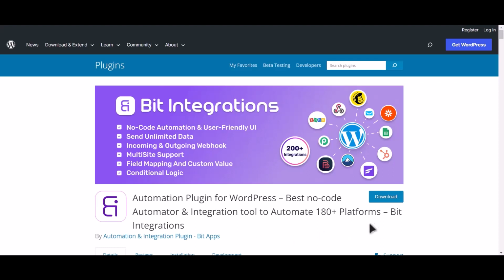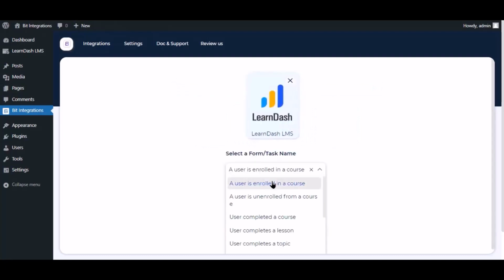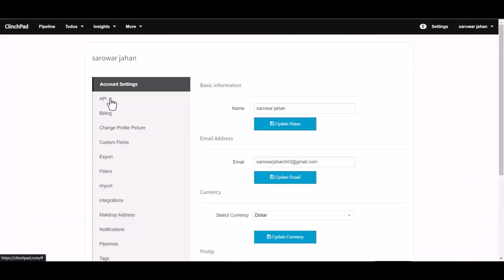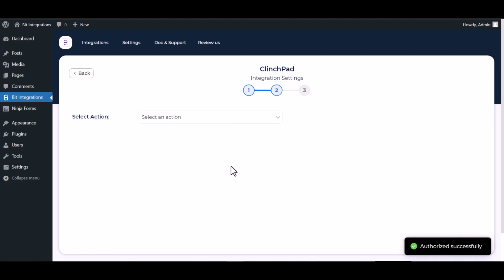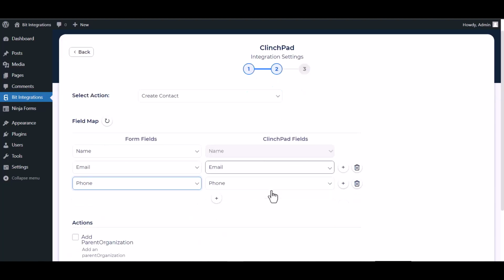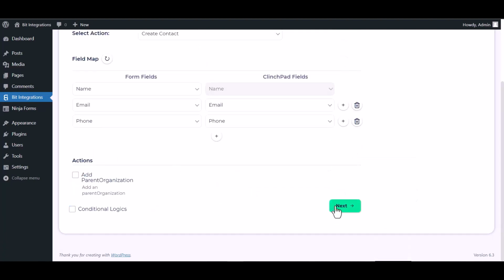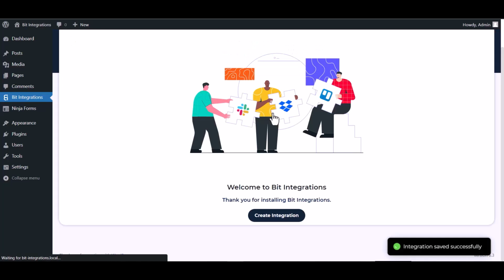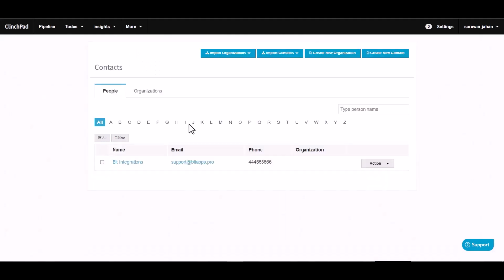Integrating LearnDash LMS with ClinchPad | Step-by-Step Tutorial | Bit Integrations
🔗 Integrate LearnDash LMS with ClinchPad | Bit Integrations Tutorial

📌 Discover the seamless integration you've been waiting for! In this tutorial, we guide you through the process of integrating LearnDash LMS with ClinchPad using the Bit Integrations WordPress plugin.

ClinchPad, a versatile CRM platform, empowers businesses to manage leads, automate sales processes, and build stronger customer relationships. Now, you can supercharge your lead generation efforts by connecting LearnDash LMS with ClinchPad effortlessly.

Key Highlights of the Tutorial:
✅ Step-by-step guide to integrating LearnDash LMS with ClinchPad using Bit Integrations.

Ready to revolutionize your lead management and sales processes? Join us in this tutorial to witness the capabilities of Bit Integrations and how it can supercharge your lead generation with LearnDash LMS and ClinchPad integration.

 / bitappsfb
🔗 Join the Bit Apps Facebook Community:

Elevate your lead generation game with LearnDash LMS and ClinchPad integration! 👍